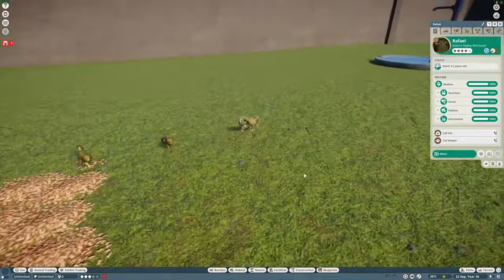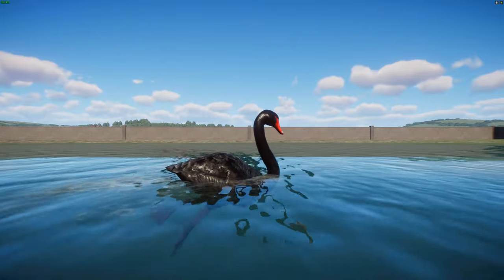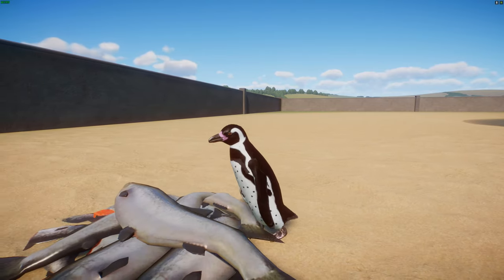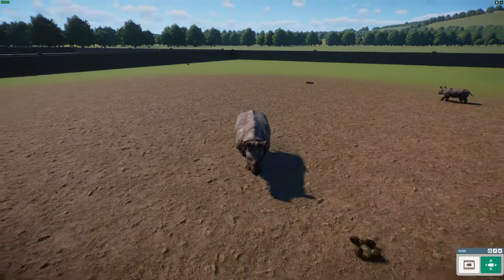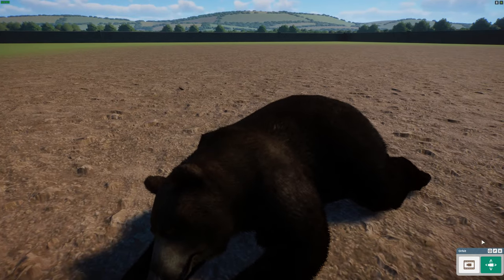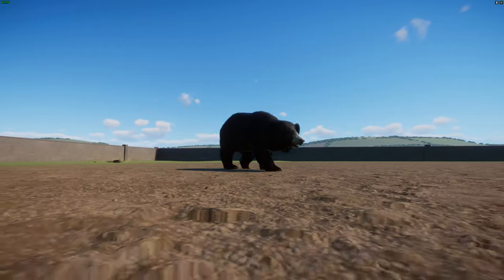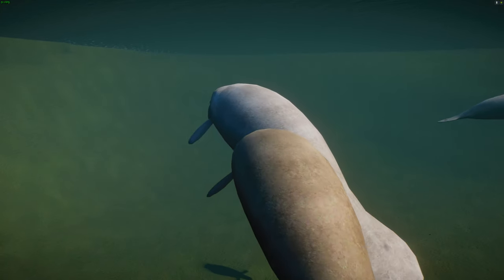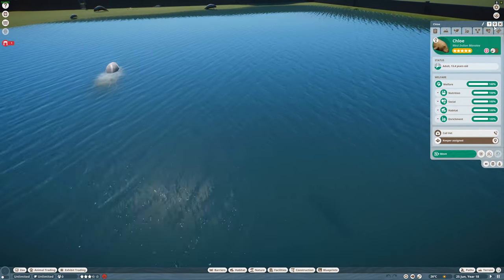Planet Zoo Mod Spotlight Part 28